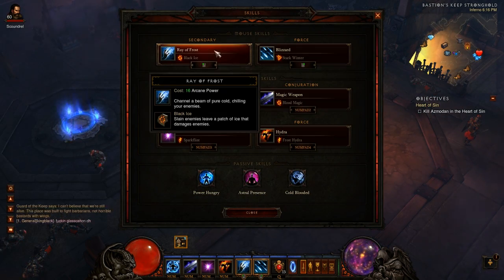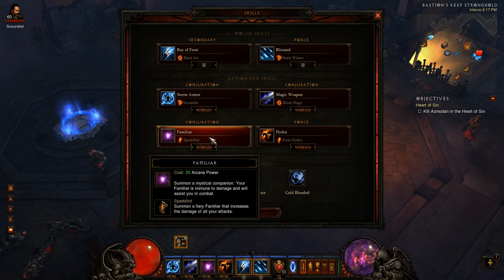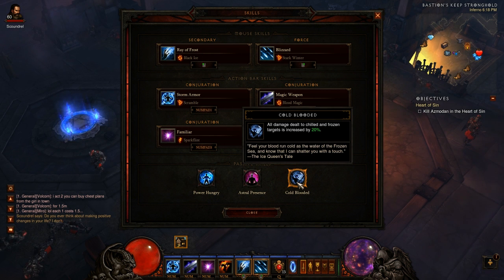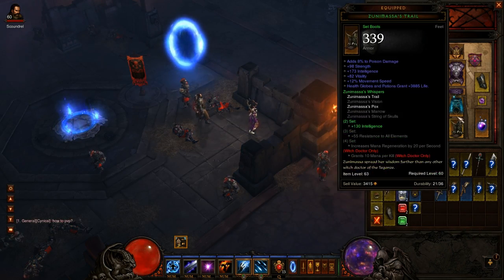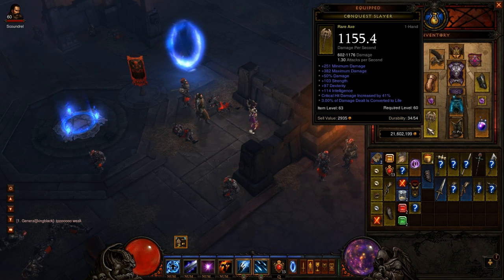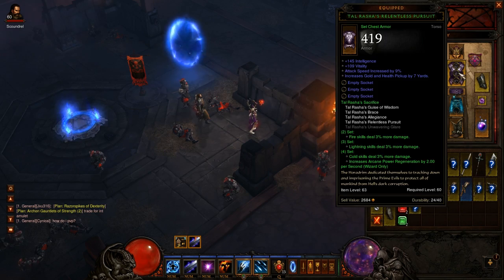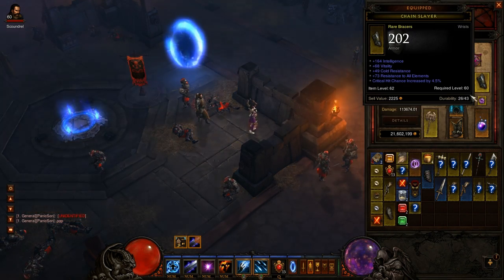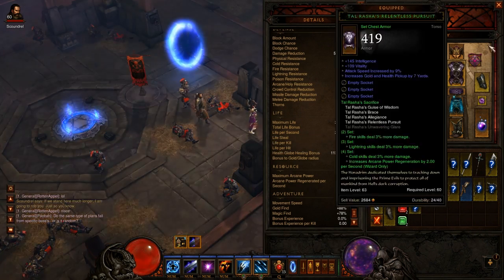Diablo 3: 2.0.2 Black Ice build. Guide Updated soon!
In this video I show you the build I'm running on the PTR as well as the gear I'm using. The end of the video will show some farming in skycrown battlements.

Items of interest:
Perfect rolled frostburn gauntlets (6%, 30%)
Offhand (Tal's or Oculus) with 3 sec inc duration to blizzard
Pick up radius - works with power hungry - I run 25 pickup radius